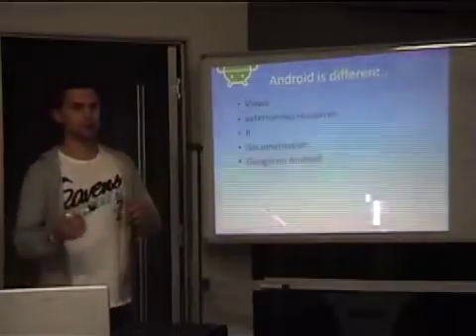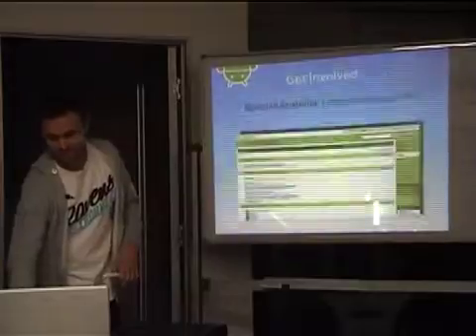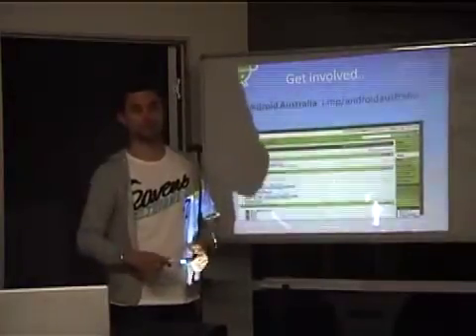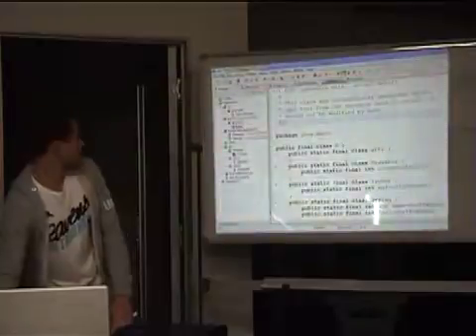GTUG Melbourne 2009-10-07: part 5